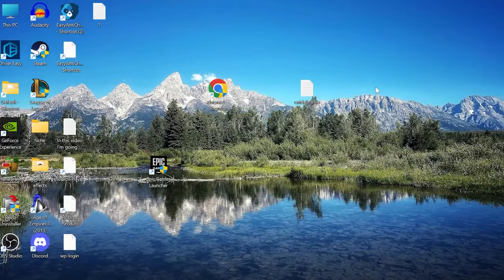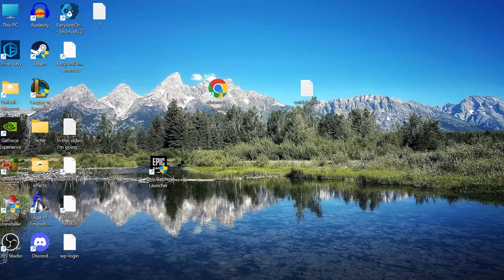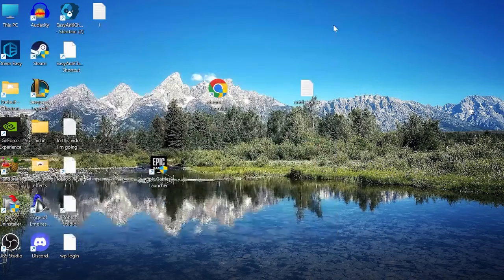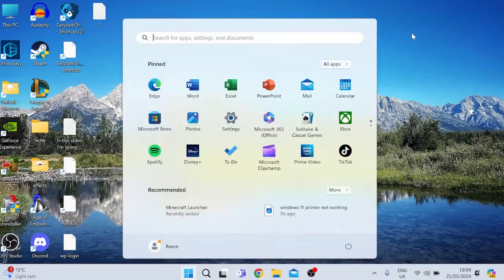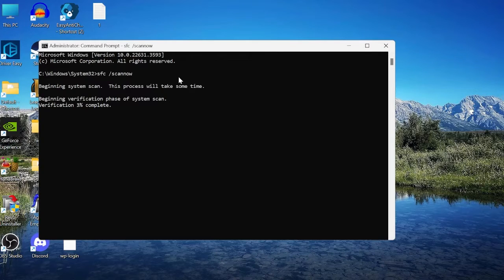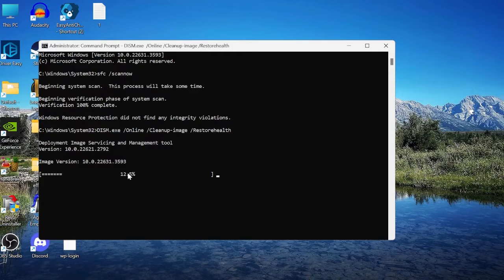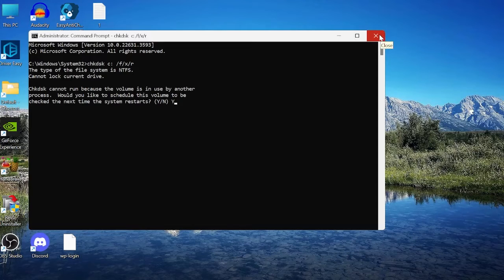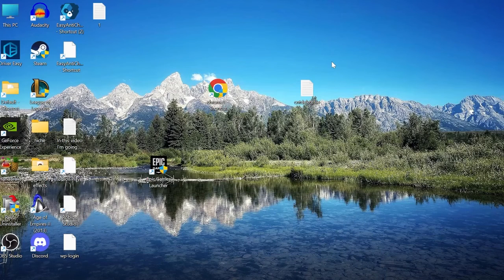How To Fix Windows Blue Screen Error IRQL NOT LESS OR EQUAL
Experiencing the dreaded IRQL_NOT_LESS_OR_EQUAL blue screen error on your Windows PC? In this step-by-step guide, we'll walk you through the process of identifying and fixing this common issue that can disrupt your workflow and cause significant downtime.